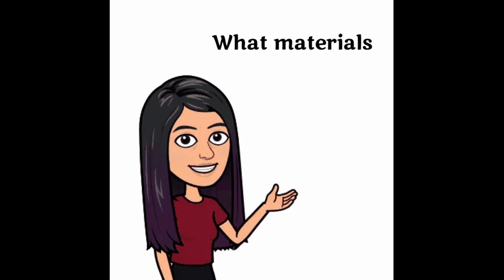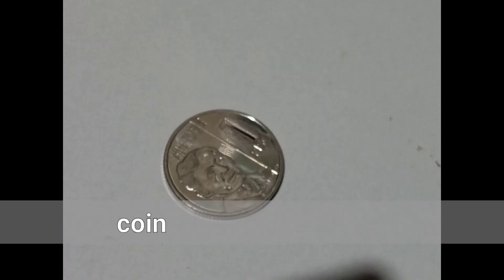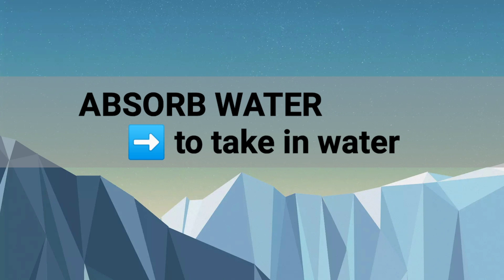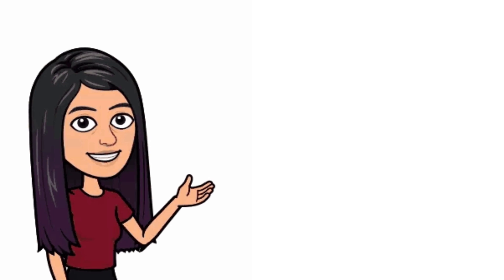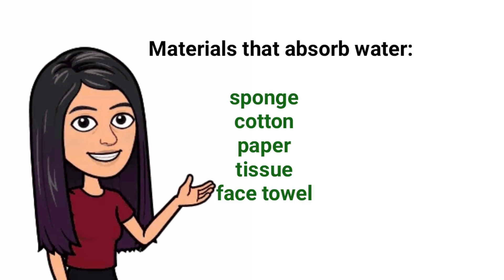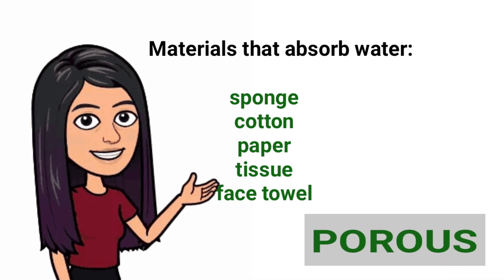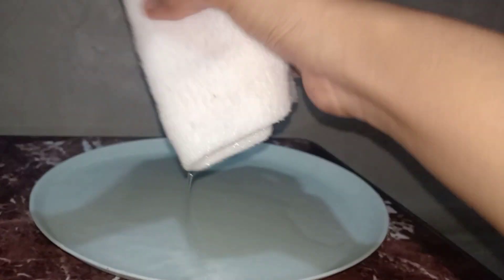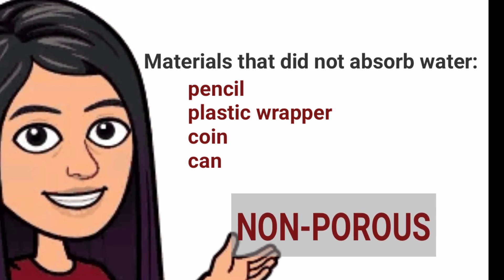Materials that Absorb Water (Science 4)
This video was made with the young learners in mind. It is made with the hope to make them understand the topic: Materials that Absorb Water (Science 4).